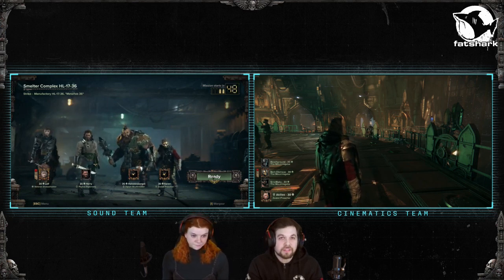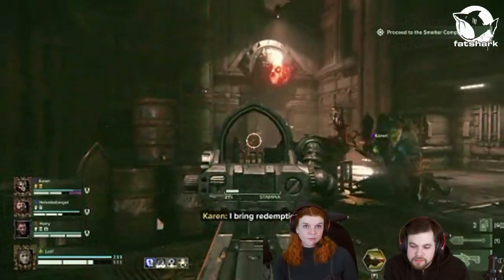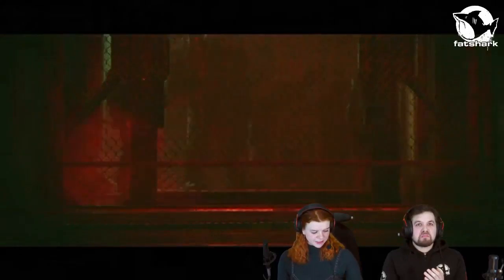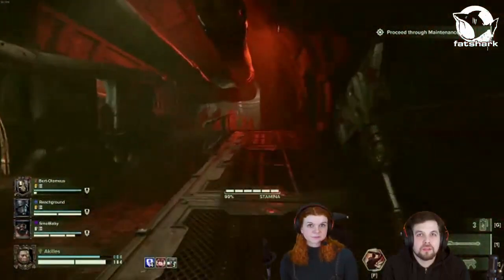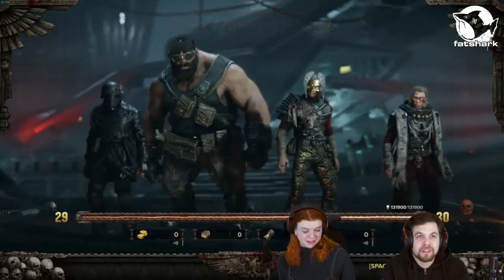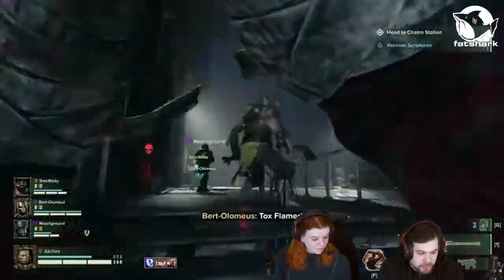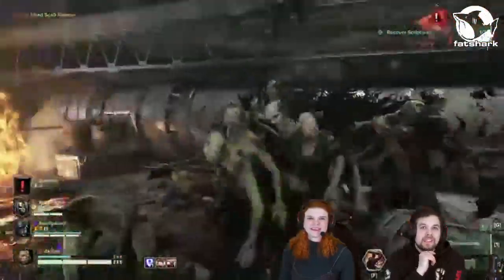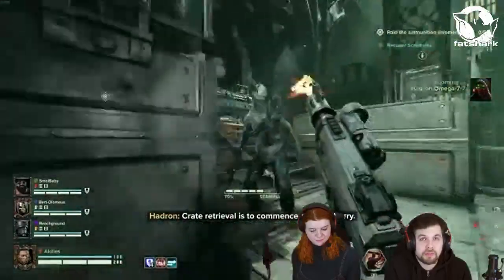Developer Stream | Dev Gauntlet - Warhammer 40,000: Darktide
Watch the first stream in the Dev Gauntlet series!

0:00 Intro
12:00 Catfish & Rod
15:32 Sound Team VS Cinematics Team